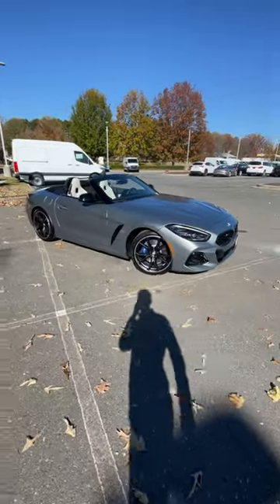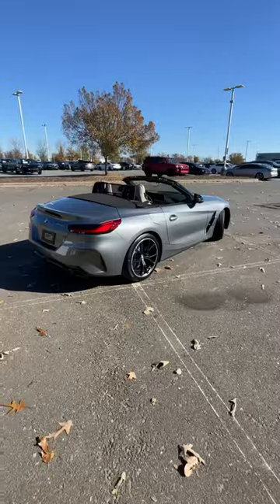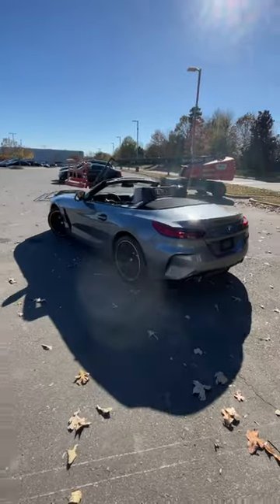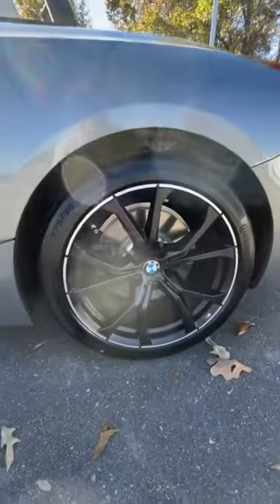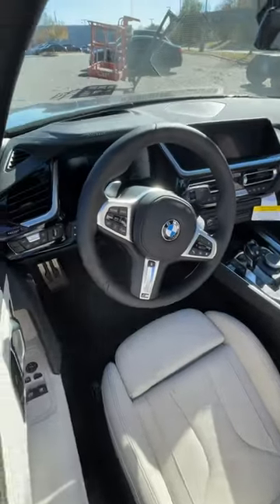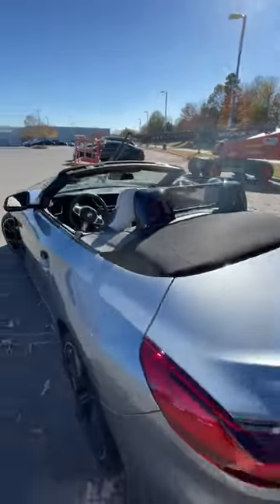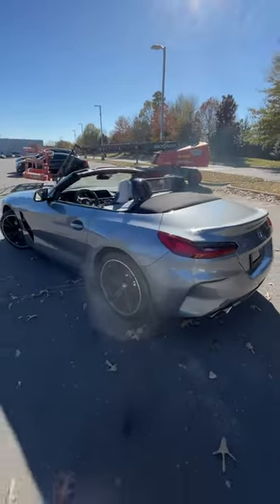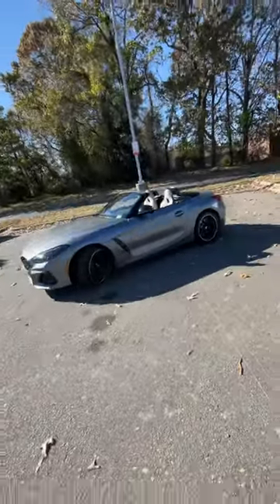Toyota Supra in Disguise! BMW Z4!!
👋 In todays review we take a look at the latest generation for the BMW Z4 M40i!  This is such a fun and very sporty BMW convertible that offers such a fun ride!  The BMW Z4 is essentially the convertible version of the Toyota Supra which is only offered as a coupe (and also has a manual option).  While BMW and Toyota partnered together, the BMW Z4 is very much so a BMW like it's cousin the BMW Supra!  With that being said, if you are looking for a convertible, this is a great option for the price especially with the power that is offered!  This is a quick car and even has the potential to be faster with modifications, but in the stock form it's a quick car and you get that pops and crackles from the exhaust which is always fun to have!  The exterior has a great design to it and BMW did a good job at the design for having the top up or down!  This model looks great with everything being black, matches nicely!
The interior hasn't been updated yet for the BMW Z4, so hopefully the next year model will have the latest updates, but even then, this is an easy system to use and you have everything to make this not only a fun daily driver, but a practical one in terms of tech available!
I also love how you don't have to sacrifice trunk storage for the top to go down!  Makes it that much more practical to drive and actually use!

Be sure to check out Hendrick BMW Northlake!

Our Equipment:
- Cannon M50
- Rode Mic
- Joby Suction
- 64GB SD Card
- GoPro Hero 10